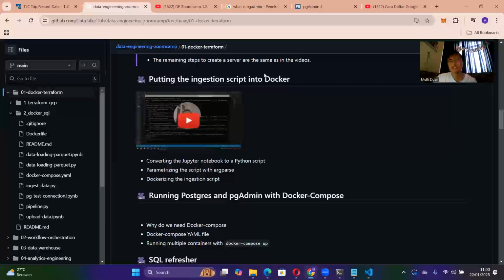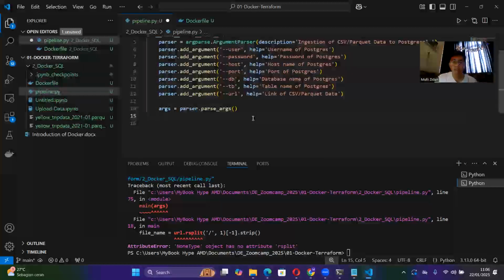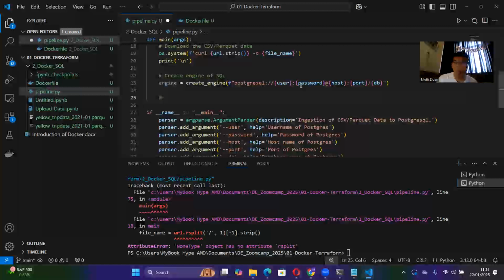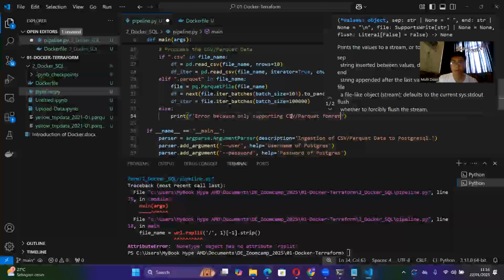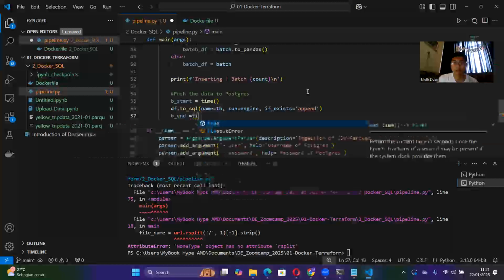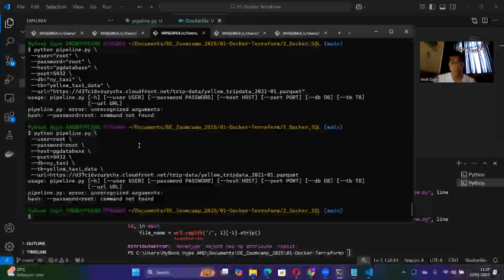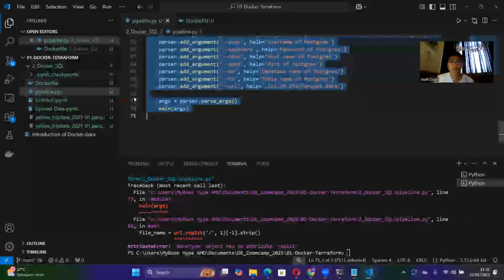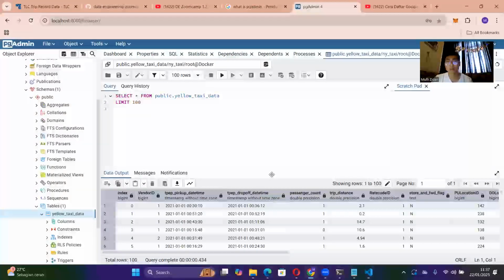Putting Script to The Docker Part 4 of Week 1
Putting Scripts into Docker | Learnings from DataTalksClub Data Engineering Zoomcamp 2025 🚀

In this video, I demonstrate how to containerize scripts using Docker, a key skill I learned during the Data Engineering Zoomcamp 2025 by @DataTalksClub. This tutorial walks you through the process of adding your Python or other scripts to a Docker container, making them portable, reusable, and ready for deployment.

A huge thanks to @DataTalksClub for providing such a fantastic learning experience through the Data Engineering Zoomcamp!